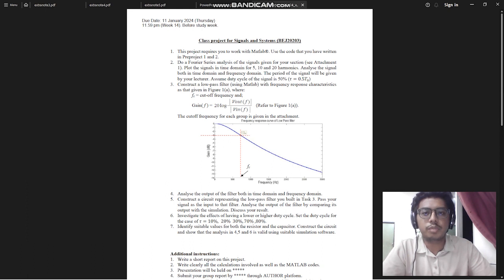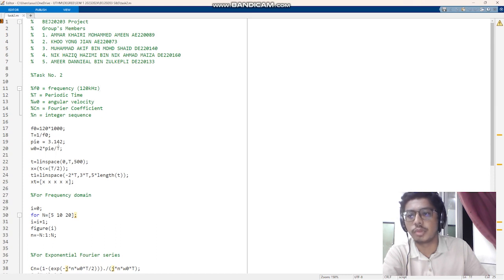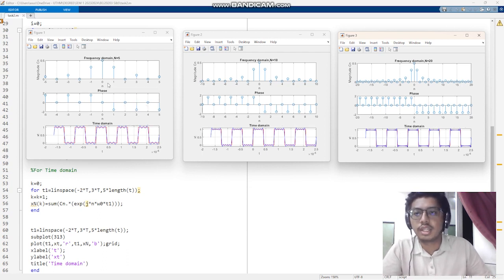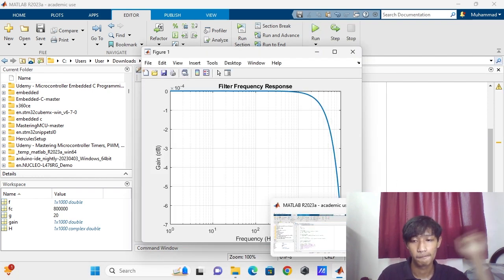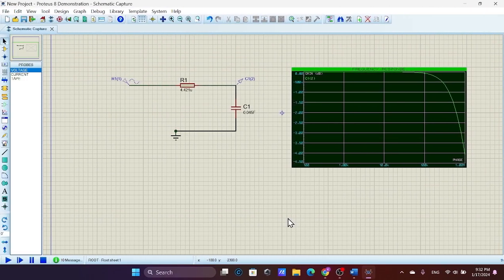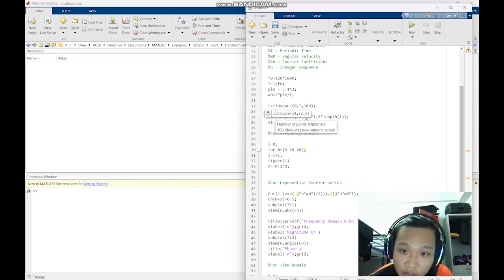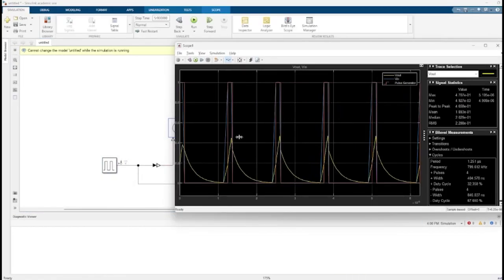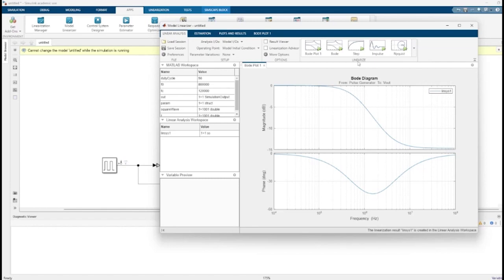BEJ 20203 SIGNAL & SYSTEMS VIDEO PRESENTATION FINAL PROJECT ASSIGNMENT